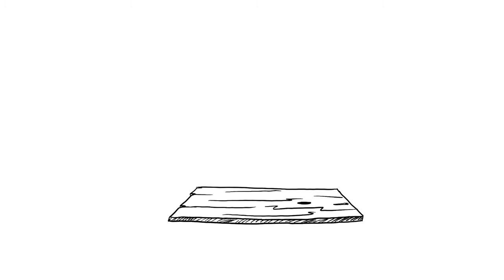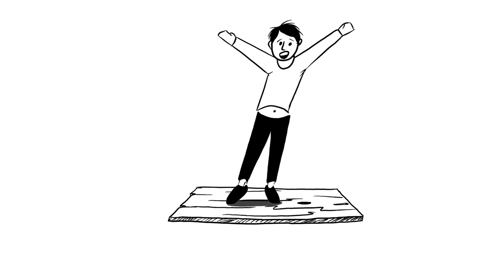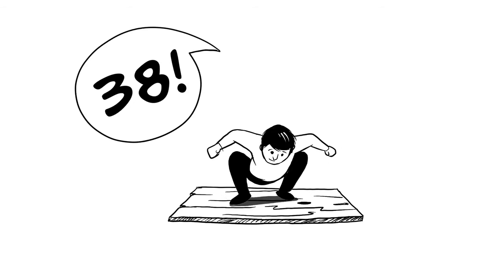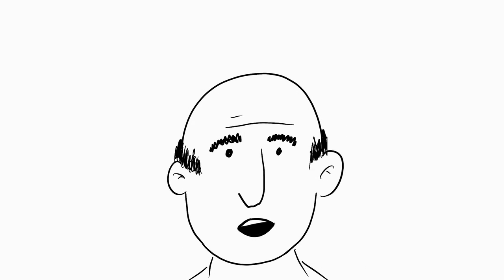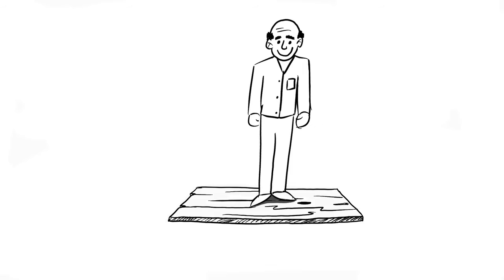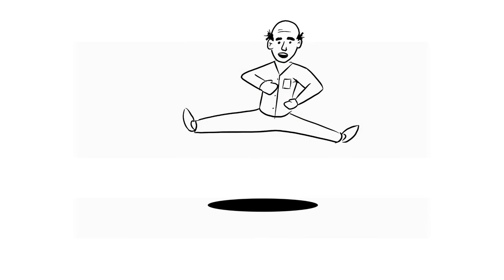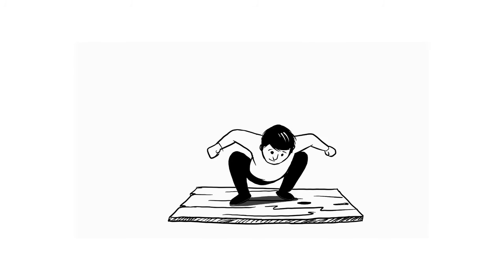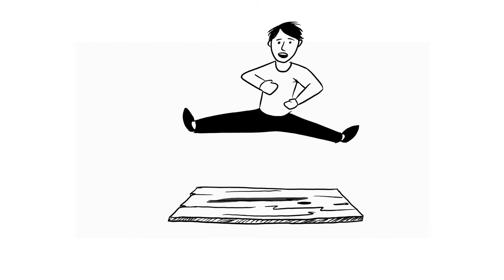DRAWN OUT PRESENTS JACKIE "THE JOKE MAN" MARTLING "38"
The legendary Jackie "The Joke Man" Martling!
Seen regularly on GOVSRADIO.COM
Also check out Jackie's site JOKELAND.COM